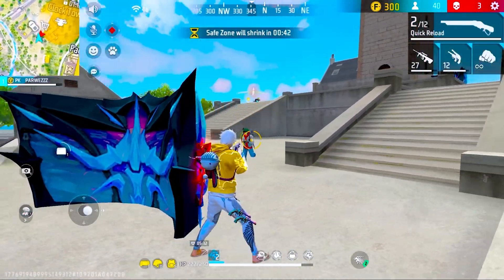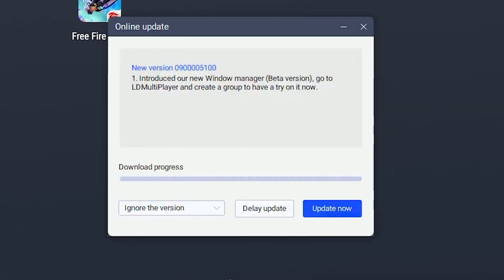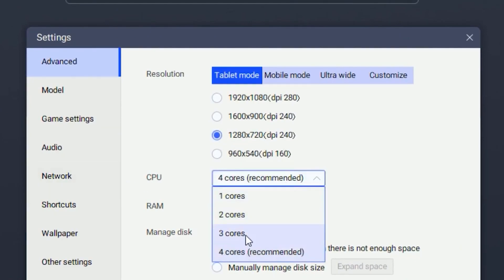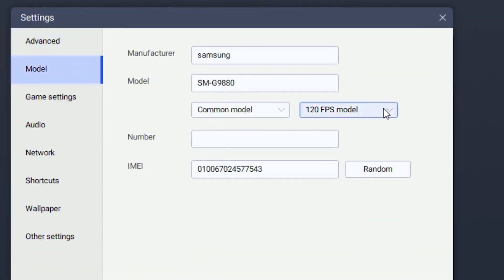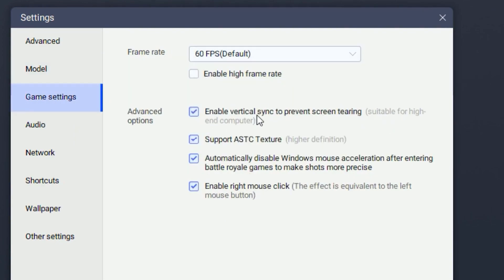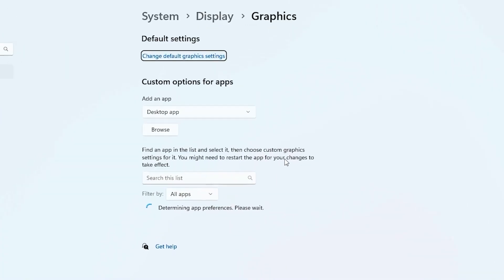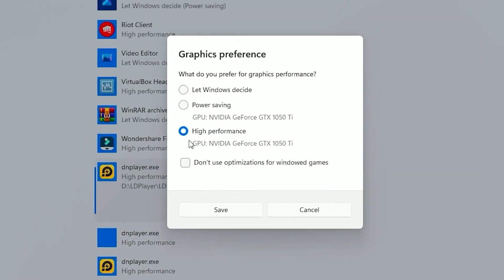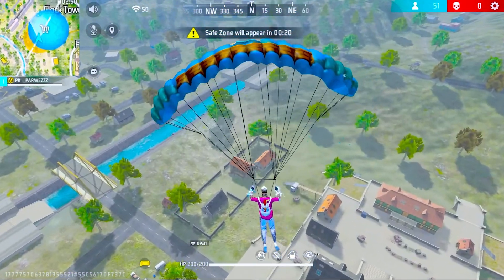🔧LD PLAYER 9: HOW TO FIX FPS DROPS & BOOST FPS IN LD PLAYER 9 | LAG FIX✅(UPDATED 2024)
Title: 🔧LD PLAYER 9: HOW TO FIX FPS DROPS & BOOST FPS IN LD PLAYER 9 | LAG FIX✅(UPDATED 2024)

✨Socials

🎥: MY EQUIPMENT:

🎮Gaming PC
💎Ryzen 3 3200g
💎RTX 2060

💎Razer Mouse